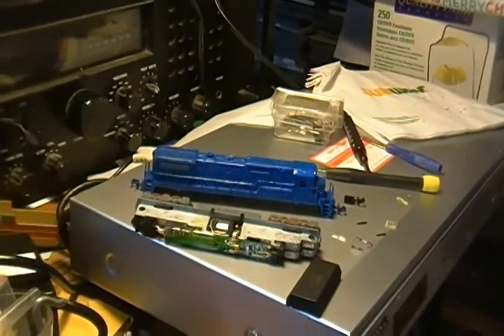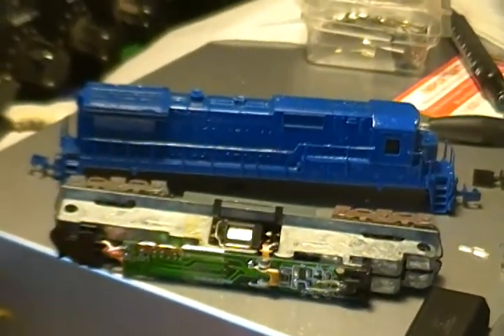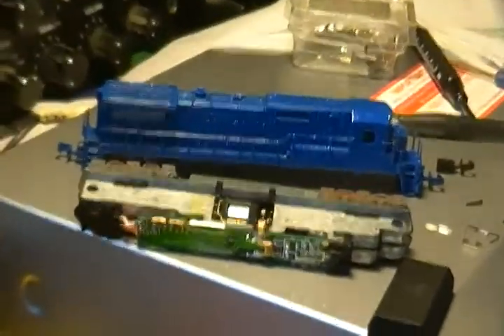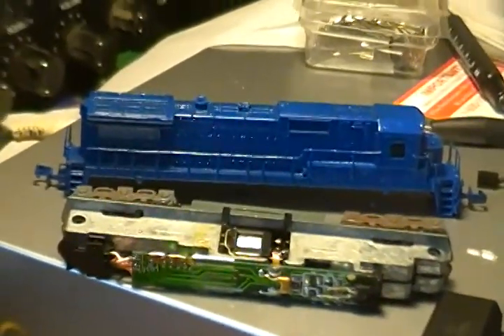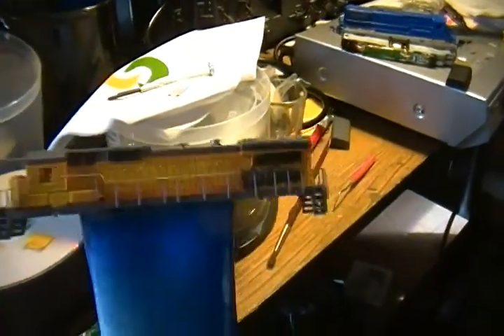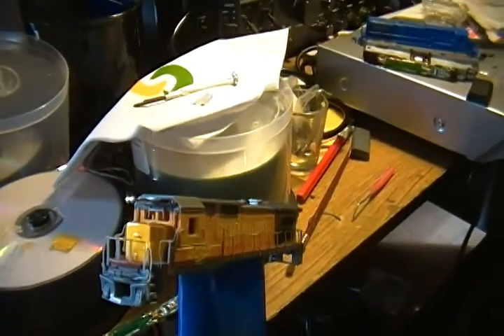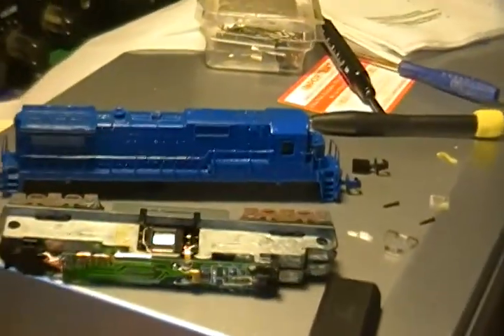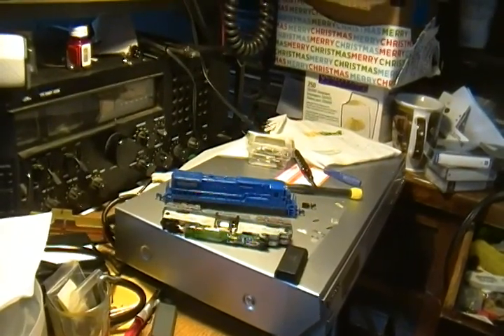my new panam railways power for the berkshire east n scale railroad update part1